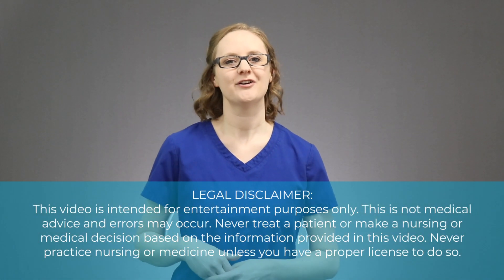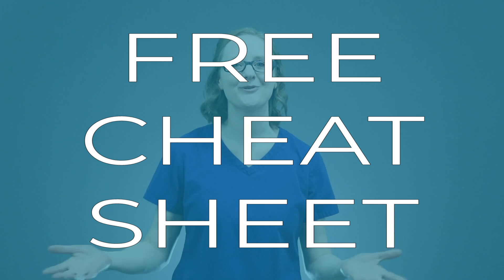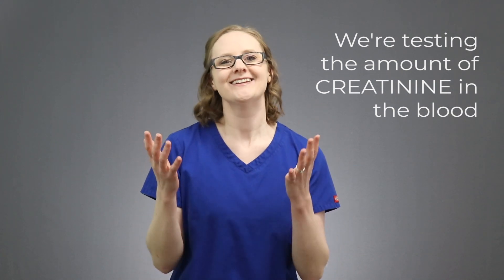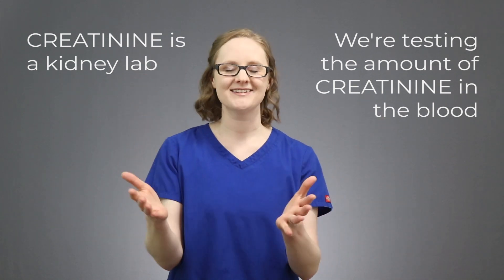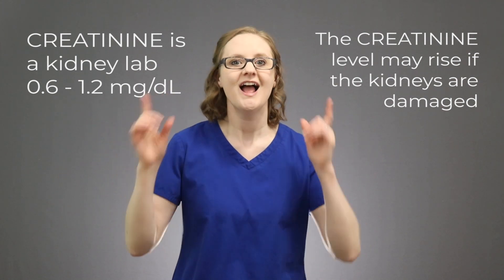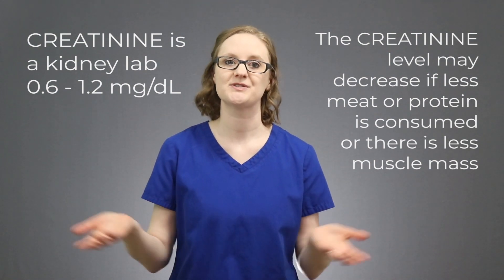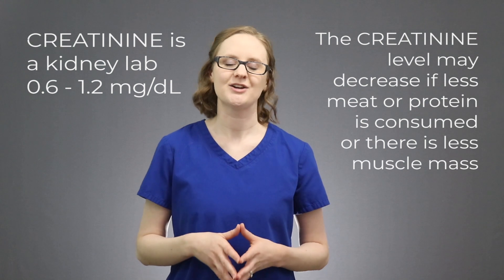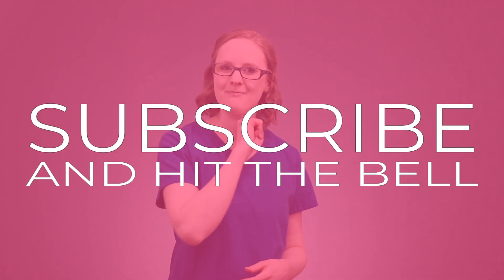CREATININE: LAB VALUES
Creatinine, creatinine levels, kidney labs and other nursing lab values are super important for you to understand in nursing school.

Not only will you need to know about creatinine and other lab values for your nursing school clinicals, but you will also be tested on them during your nursing school exams. Double whammy.

So to make your life WAY easier, in this video we're going to break down creatinine and the creatinine levels so that you can get those questions RIGHT on your nursing school exams.

And don't forget to download your FREE lab values cheat sheet.

F R E E   C H E A T   S H E E T: